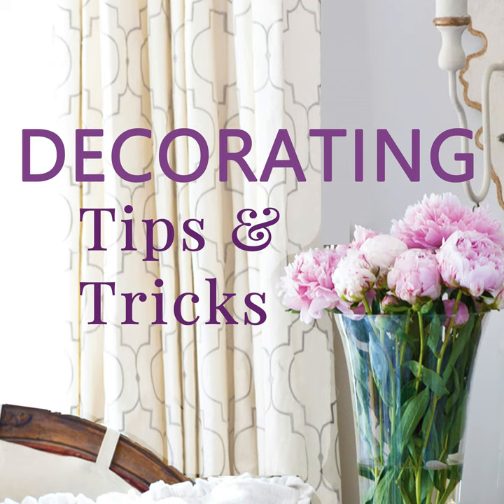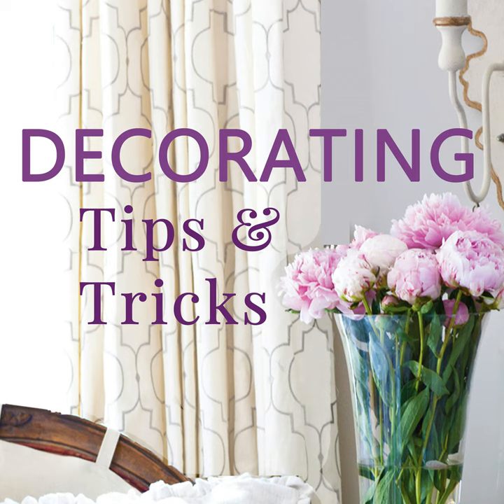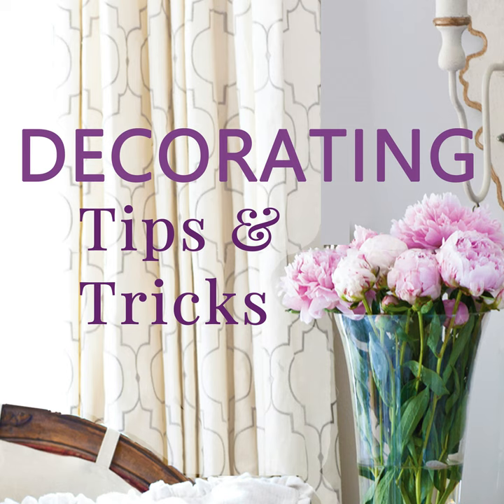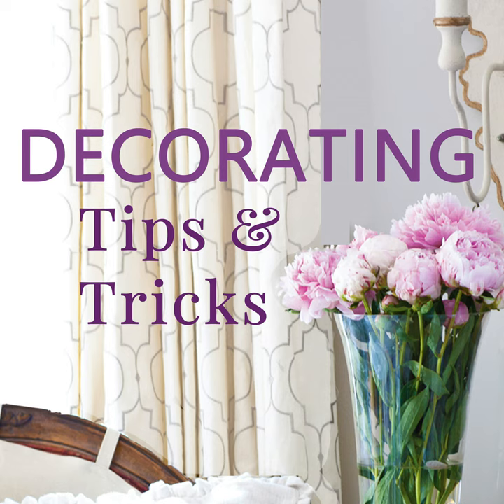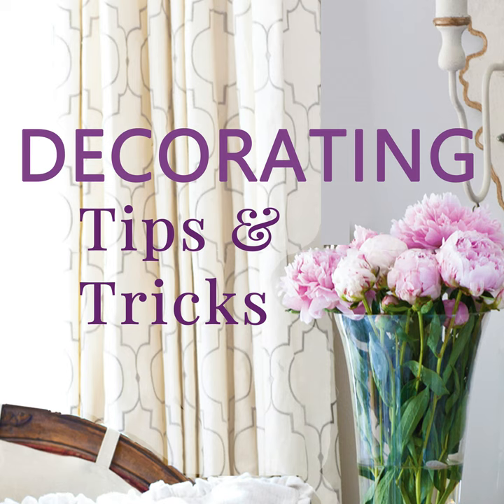How To Do Red, White and Blue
Looking to add some patriotic looks to your decor? We've got you covered today. We've got lots of ideas and we even did some research on what you can and can't do with the flag. I learned some things I didn't know and debunked something I had heard for years!

XX,

Anita & Kelly

DI-13:10